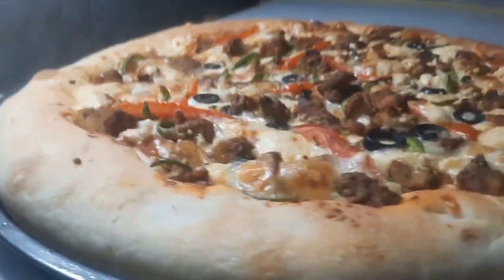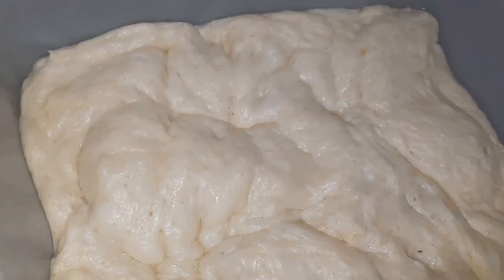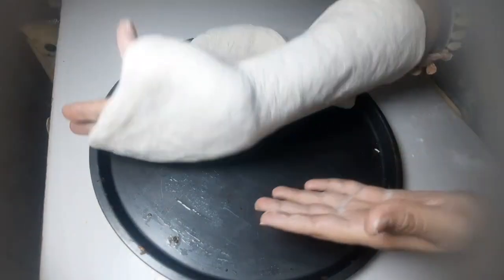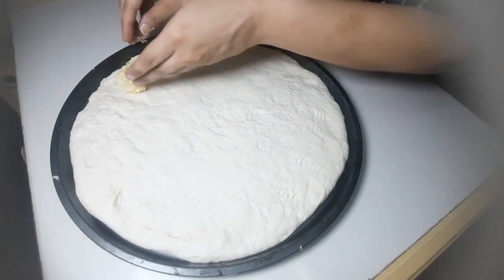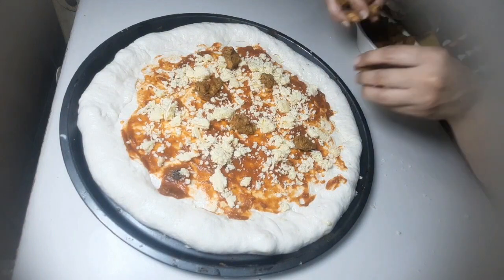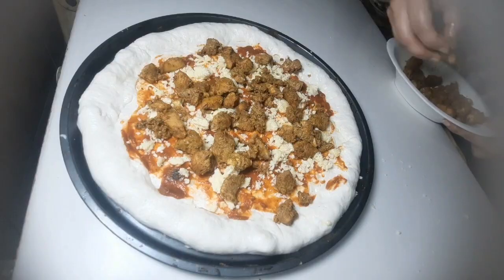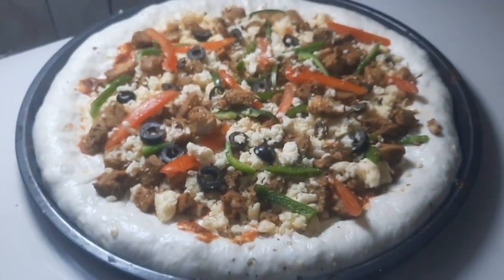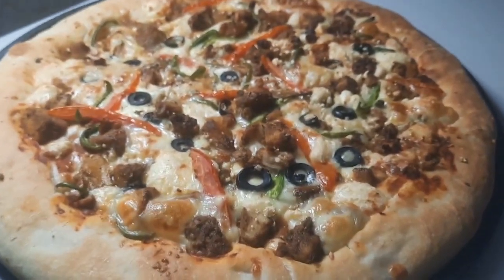Chicken Pizza Recipe | Pizza Sauce | Pizza Dough | Cheese Pizza | bonfire pizza | By Cooking Loving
This is all about food lovers and new recipes searchers...